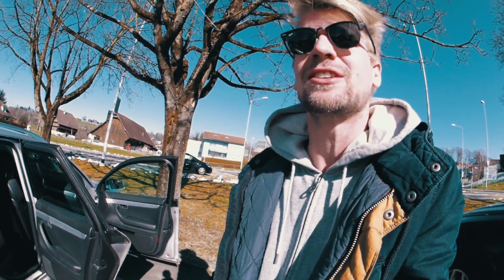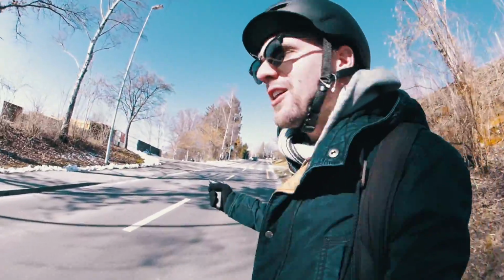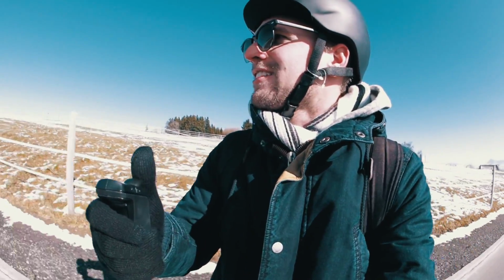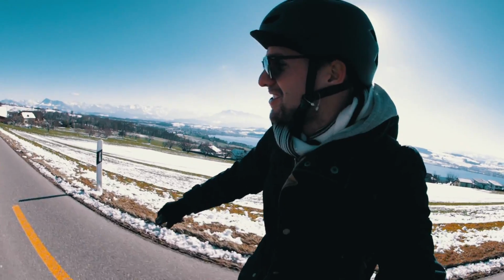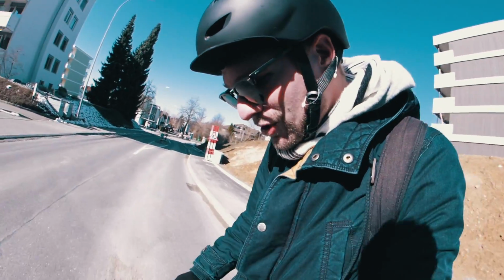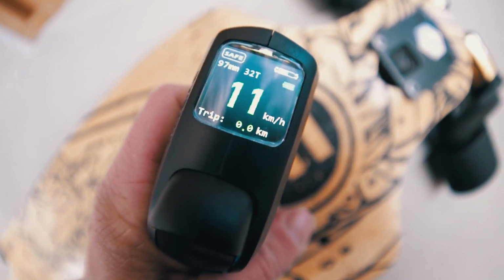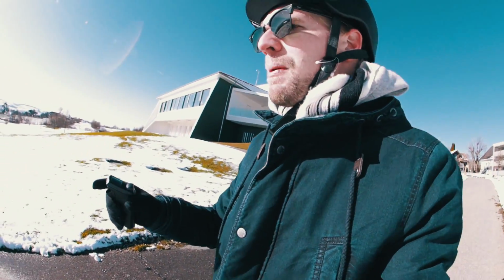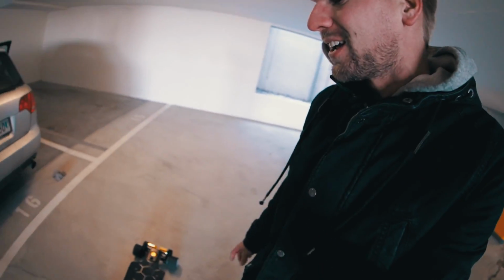Evolve Bamboo GT or GTX? - Which one to buy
►►► What i use:
Olympus OM-D
Rayban Clubmaster
Honor 9
Manfrotto Pixie
Evoc 26l

►►► Cameras:
Olympus OM-D
Wide Angle
Fish Eye
GoPro Hero 5

►►► Accessoires:
Manfrotto Pixie
Video Mic